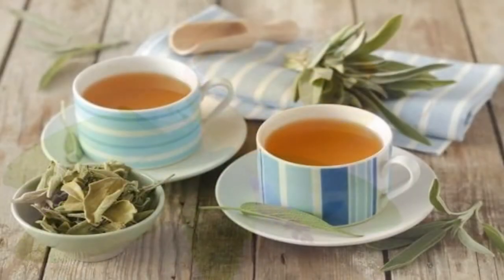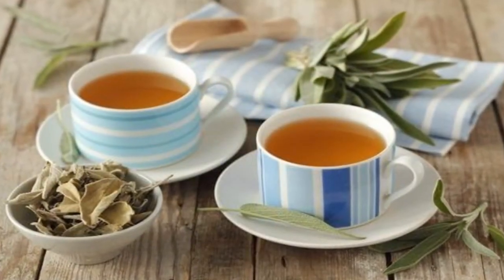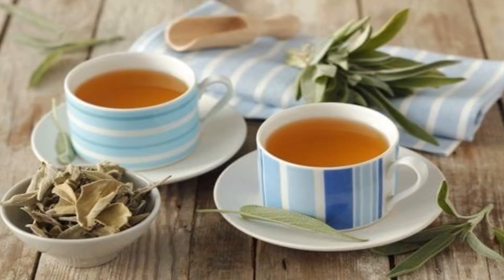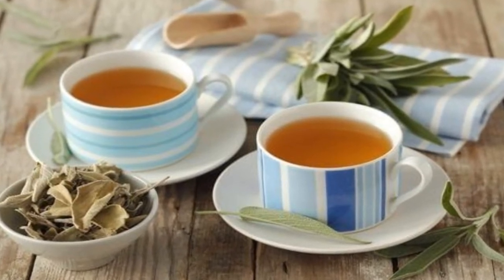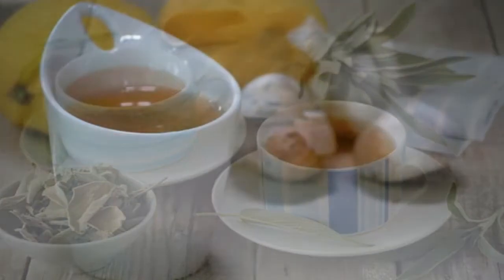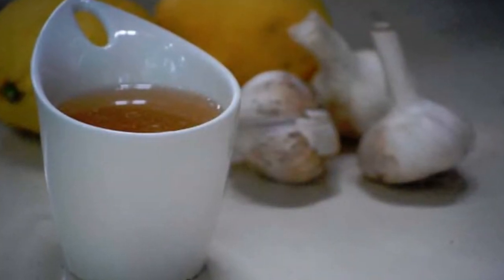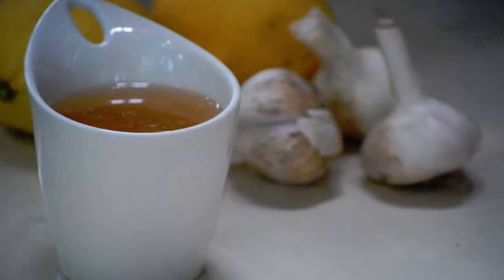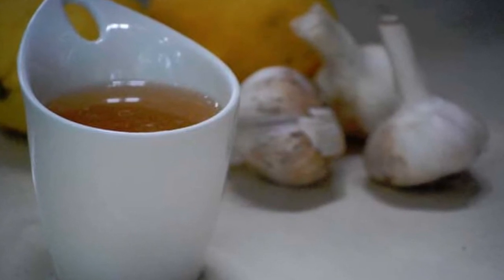6 Home Remedies to Say Goodbye to Excessive Vaginal Discharge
6 Home Remedies to Say Goodbye to Excessive Vaginal Discharge

Vaginal discharge plays a very important role in caring for women’s intimate parts, because it contains healthy bacteria that helps to prevent bacterial or yeast infections.

Normal discharge has a transparent or off-white color which, although some women may find it uncomfortable, indicates that your pH is at a stable level.

The problem is that there are often changes in the texture, color and odor, which indicate the presence and growth of harmful germs.

This situation leads to uncomfortable infections which, apart from being painful, can affect your sex life and self-esteem.

The good news is that there are several natural solutions with properties that regulate vaginal flora and thus help to control the excessive production of vaginal discharge.

Below, we want to share 6 good options that you can try when you notice any change in your vaginal discharge.
1. Natural yogurt

Natural yogurt contains  live cultures similar to those found in the vaginal flora. That’s why it’s an effective solution against infections that increase the production of fluids.

Its probiotics act directly on the infectious agents. Thus, it inhibits their growth and restores the natural environment of your vagina.

    Take a couple of tablespoons of natural, unflavored yogurt and rub it over the external parts of the vagina.
    Leave it to dry without rinsing and repeat this application 2 or 3 times a day.
    To complement the treatment, eat a cup of yogurt a day.

    Do you want to know more? Read:
    8 Foods Necessary For Good Vaginal Health

2. Calendula infusion

The anti-inflammatory and antibiotic properties of calendula flowers can be used as an alternative remedy for intimate infections that produce bad odor, irritation and abundant discharge.

Its compounds do not generate irritation in the delicate skin of the vagina and in fact reduce redness and itchiness.

    Prepare a concentrated infusion of calendula flowers, leave it to cool and use the liquid to wash your intimate area twice a day.

3. Sage infusion
sage

Sage has properties that help to balance the vaginal flora and reduce excessive discharge and bad odors.

An infusion prepared with sage leaves refreshes irritated skin and reduces fungal and bacterial infections.

    Make a liter of sage infusion and use the liquid to rinse your intimate area.
    Repeat the treatment twice a day until the problem is relieved.

4. Garlic infusion

Garlic is a powerful antibiotic that can be used as an alternative treatment against infections that affect the intimate area.

Its active compounds eliminate yeast and bacteria while also slowing the excessive production of vaginal discharge.

    First, crush 2 or 3 garlic gloves in a mortar.
    Then, put them in a liter of boiling water for 15 minutes.
    Once this time has passed, drain the infusion.
    Then, let it cool and use this liquid to wash the affected area.
    Repeat this process every night for a week.

5. Apple cider vinegar

In addition, the natural acids in apple cider vinegar can be used as a remedy for imbalances in vaginal pH.

These substances feed the healthy bacteria of the vaginal flora, and so help to fight harmful microorganisms.

On the other hand, its antifungal and antimicrobial properties help to control bad odors and secretions.

    First, dilute half a cup of apple cider vinegar in your bath water.
    Then, wash your intimate area.
    Do this treatment twice a day for at least a week.

6. Sodium Bicarbonate

Finally, the organic compounds in sodium bicarbonate (baking soda) are the reason that it can be used as a solution for excessive vaginal discharge and bad odor.

They help to restore the pH of the vaginal area and favor the production of healthy bacteria to create a protective barrier against harmful fungi and germs.
Ingredients

    1 teaspoon of baking soda (5 g)
    1 glass of water (200 ml)

    First, mix one teaspoon of bicarbonate of soda into a glass of water and drink it once a day.
    For better results, add half a cup of bicarbonate of soda to tepid water and bathe the area for 5 to 10 minutes.
    Repeat the treatment for a week or until the fluids become normal.

As you’ve just seen, there are several natural options for controlling the excessive production of discharge and other symptoms of intimate infections.

Choose the remedy that most appeals to you follow the recommendations.